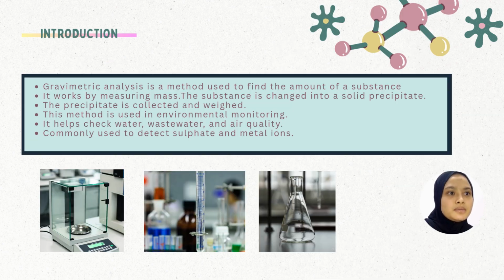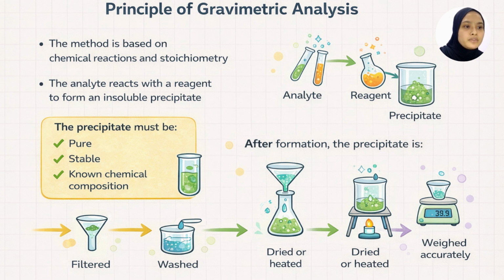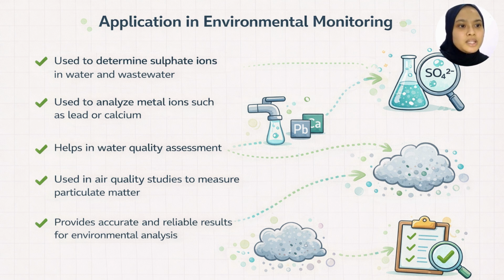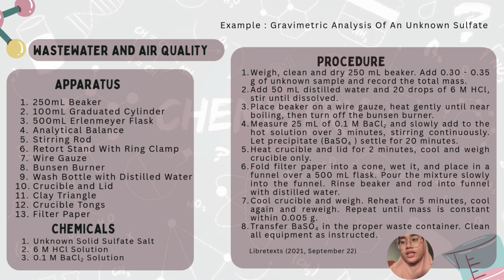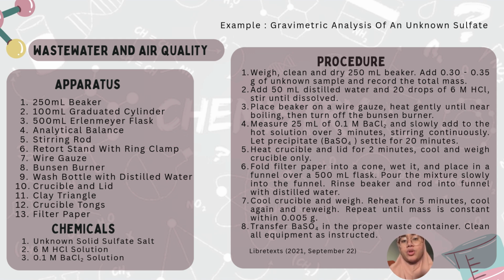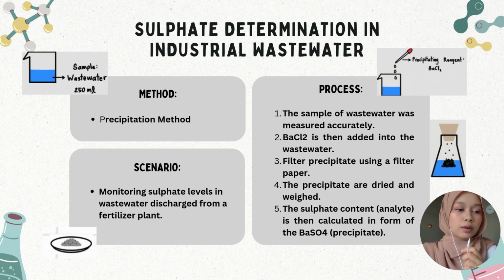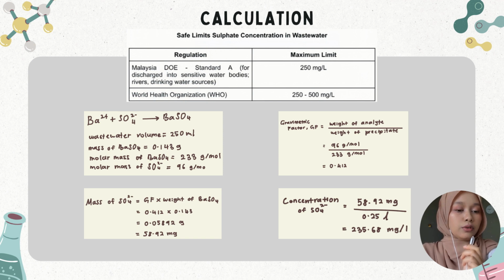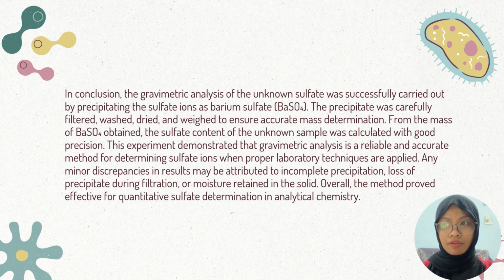GRAVIMETRIC ANALYSIS OF UNKNOWN SULFATE